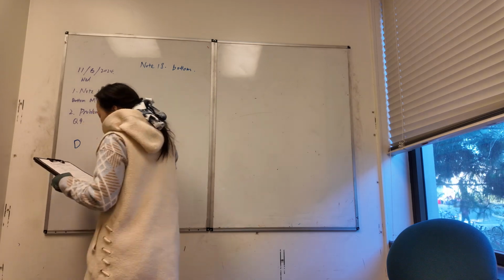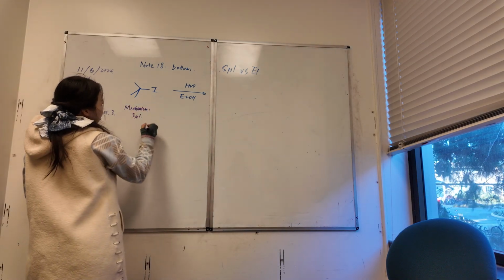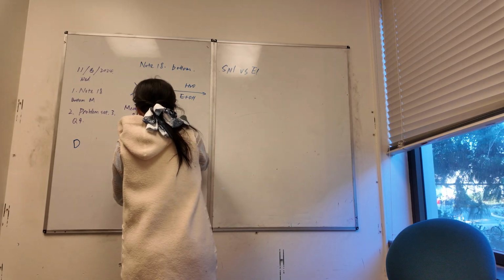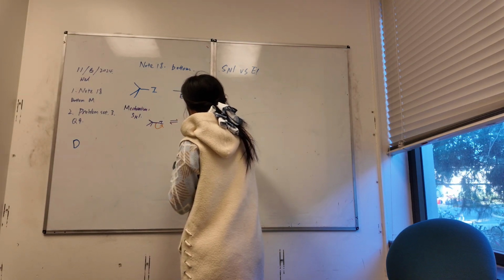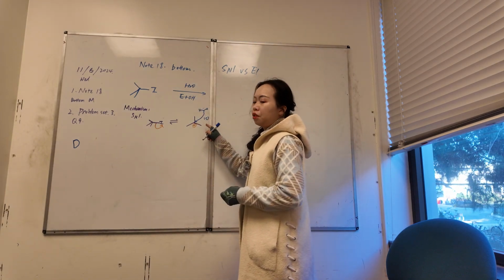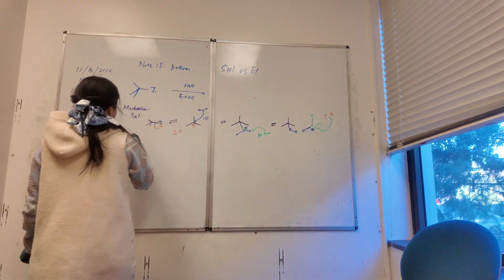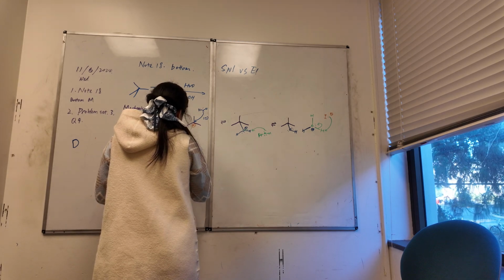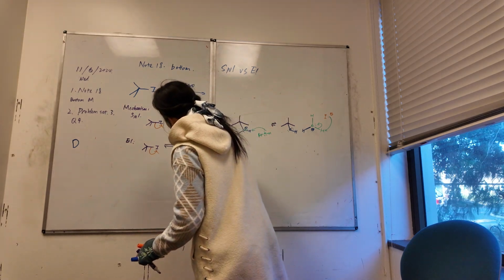20241106 OH 01 Note 18 bottom 1